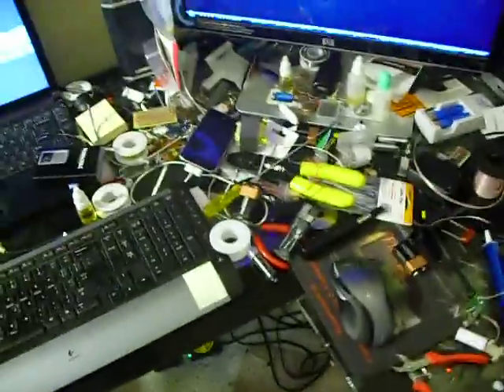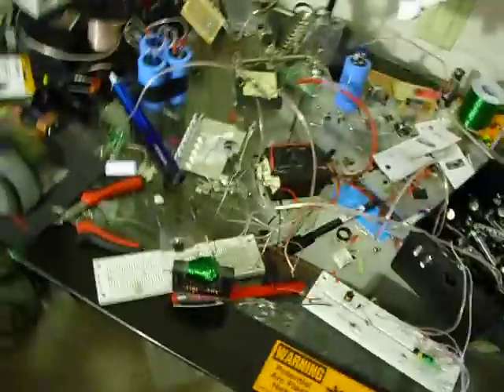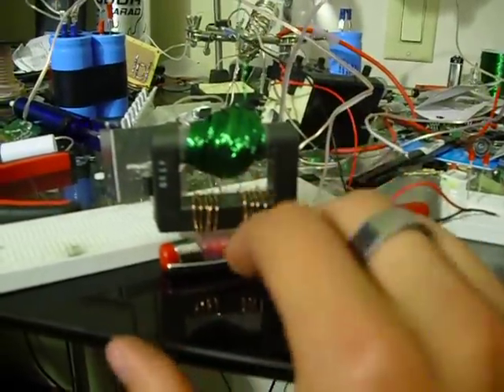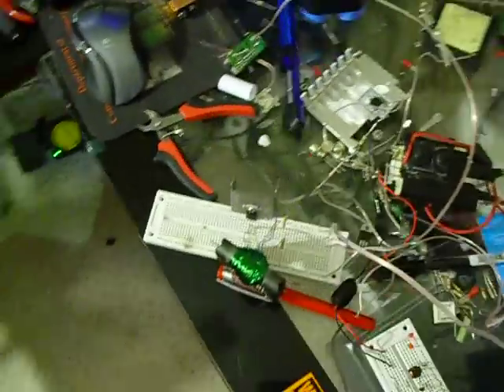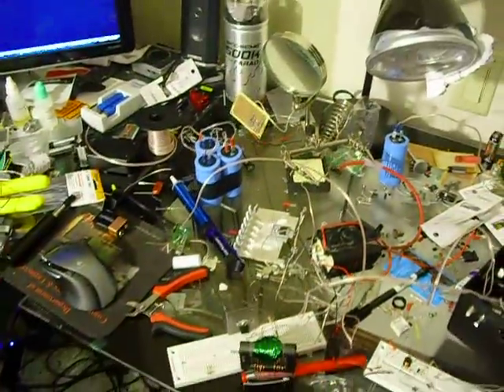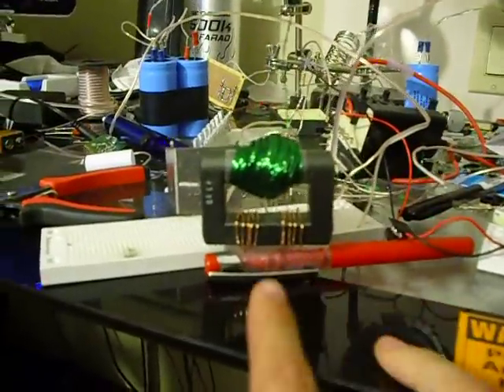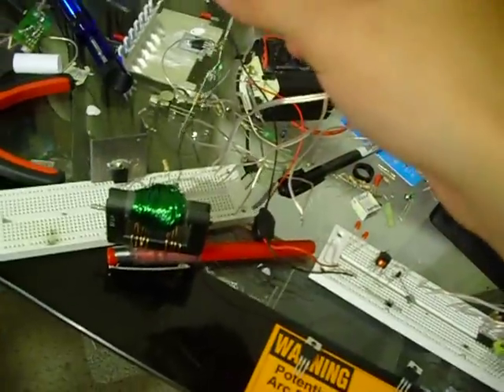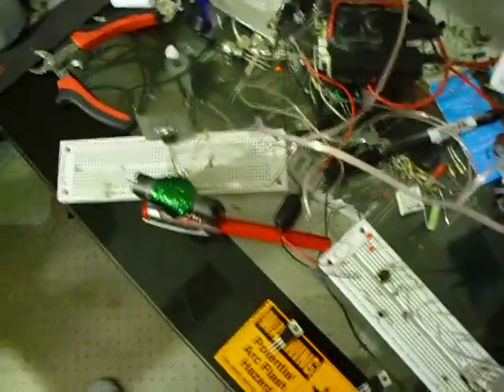home made flyback transformer fun (how not to!)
something you shouldn't do
26 gauge wire (1000ft = $18 from TECHFIXX.com ebay!) 350 turns
5 turns primary  +  5 turns feedback both 22 gauge wire
flyback core 2.5 inches long
resistors 22 Ohm's and 220 Ohm's